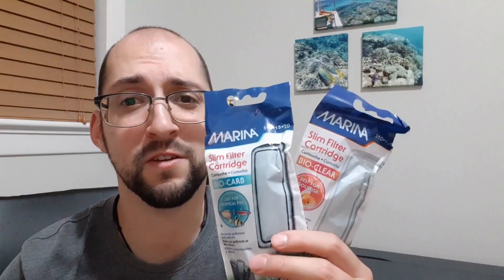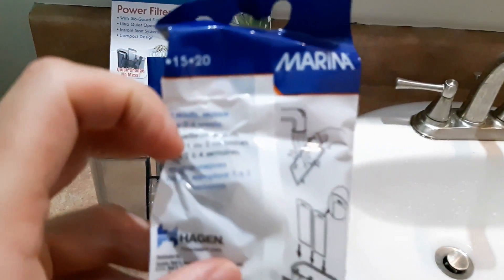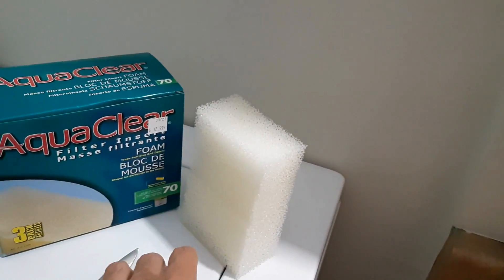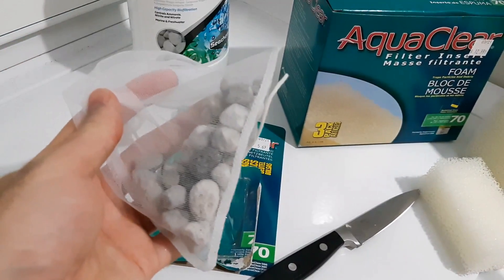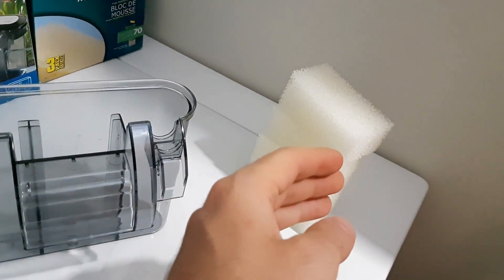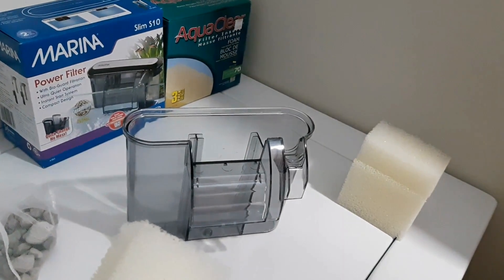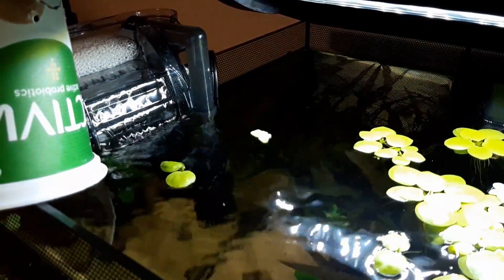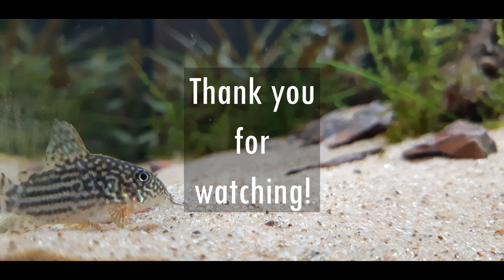How to mod your aquarium filter AND SAVE MONEY!!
In this video I am explaining how Marina hang on the back aquarium filters work. I talk about mechanical filtration, biological filtration and mention chemical filtration. I also share my tips so you can save money and stop using expensive filter catridges by making your own DIY modifications to the filtration unit which will also improve the stability of your aquarium in the long run.

This installation will give you super clear water in your aquarium AND is wallet-friendly PLUS eco-friendly since you won't be buying and throwing away all these catridges.

Sponge filter inserts
Ceramic biological filter media
Filter media bags
Zipped media bags